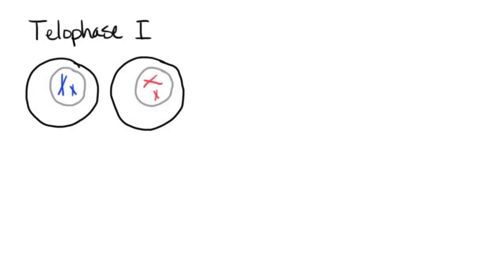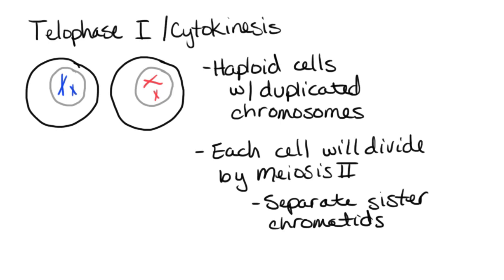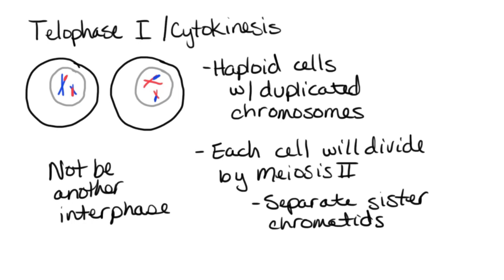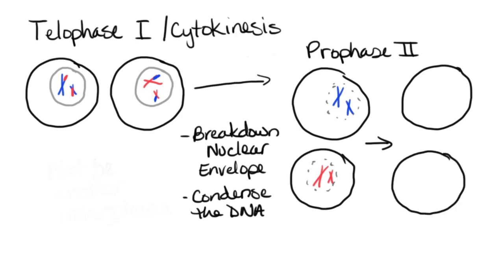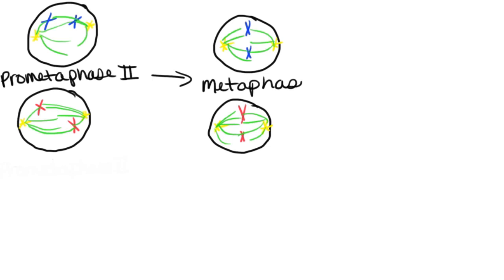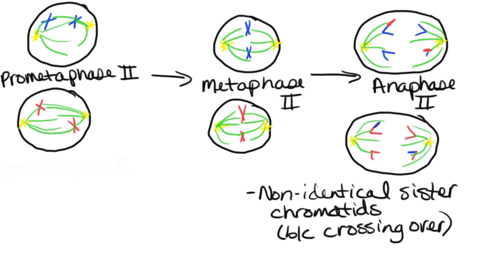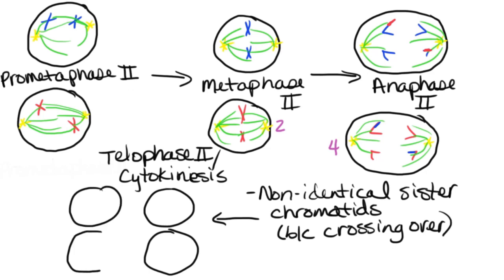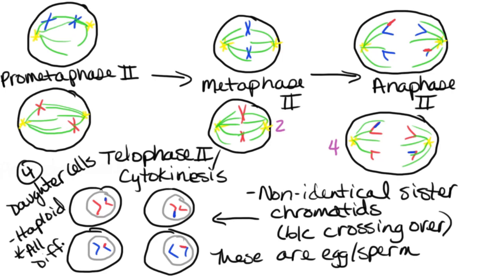Meiosis Phases Part 3